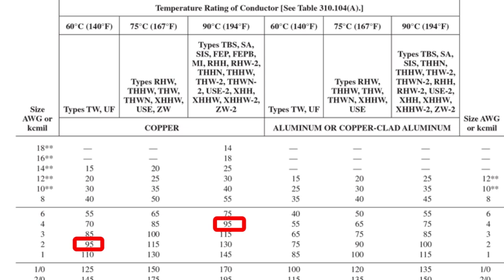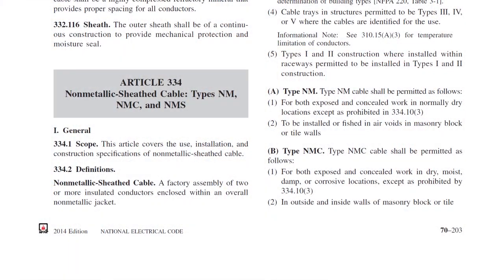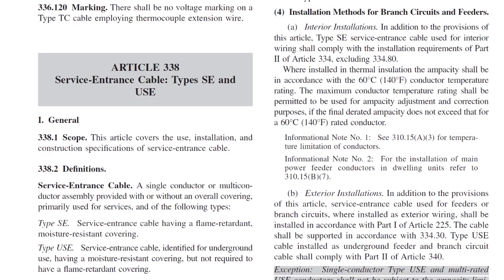necconnect Webisode 8 | Breakdown 4: Temperature and Luminaire Considerations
Chris Coache and Butch Stearns have an in-depth discussion on ampacity and why temperature is critical to understanding wiring methods and materials.